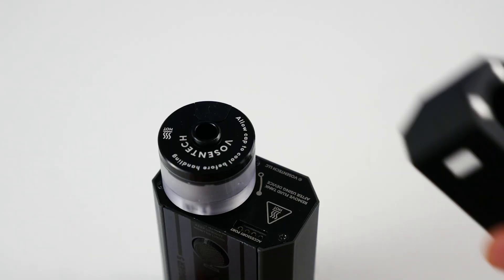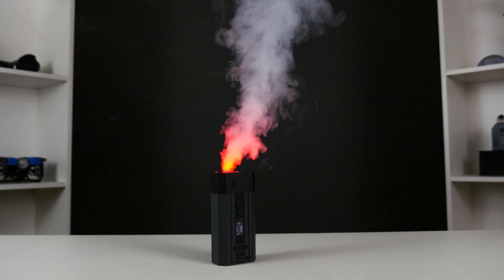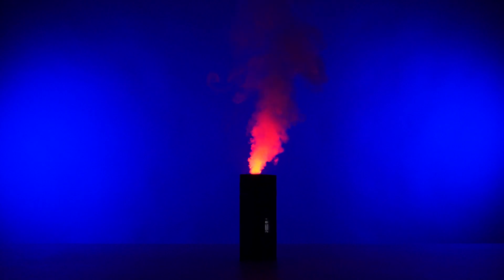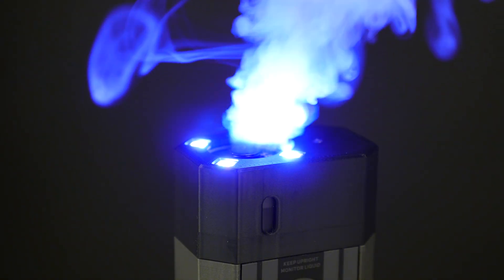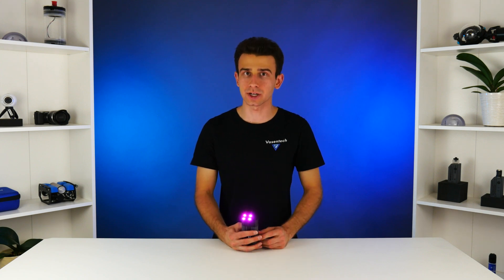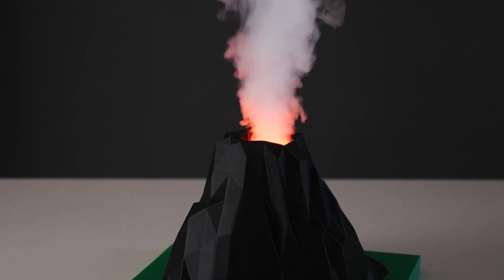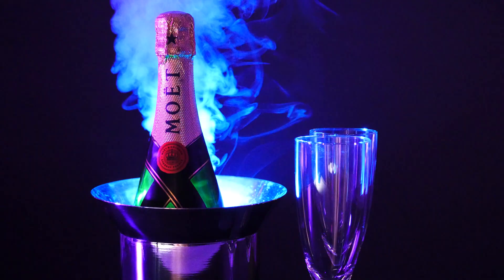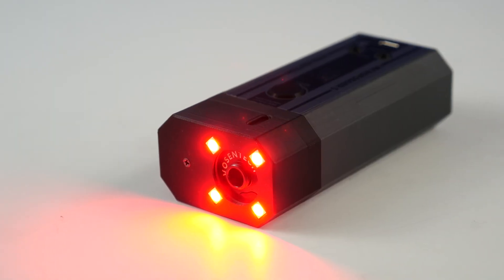Introducing the ColorSmoke attachment for MicroFogger smoke machines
This easy-to-use accessory simply snaps on to the top part of your MicroFogger 5 pro and provides a wide range of colors and effects to light up the smoke you’re making. The powerful LEDs allow for an easily visible effect, even in bright environments. Using the extensive accessory menu in The MicroFogger 5 Pro’s user interface, you can choose between 360 color hues as well as effects such as RGB cycling, blinking, and breathing. The ColorSmoke attachment is great for creating fire effects, whether that be for a volcano diorama or a rocket nozzle. It’s also also perfect for highlighting small wisps of smoke, which can be useful if you’re monitoring small air movements in badly lit conditions.

The ColorSmoke attachment doesn’t require any additional power source to worry about, so it is ready to go the moment you connect it to your MicroFogger 5 Pro, via the accessory port located on the front part of the device. When installed, the ColorSmoke attachment replaces the standard safety cover.